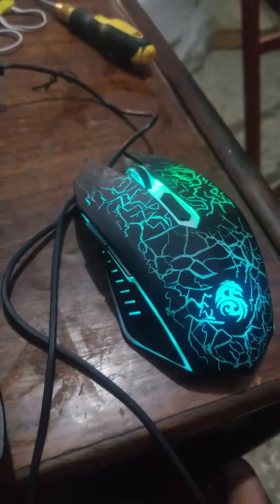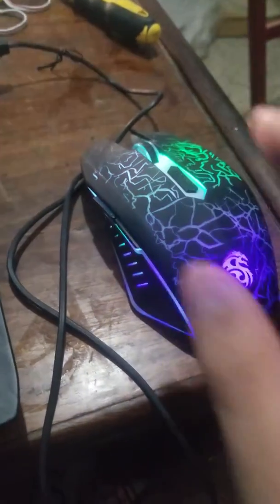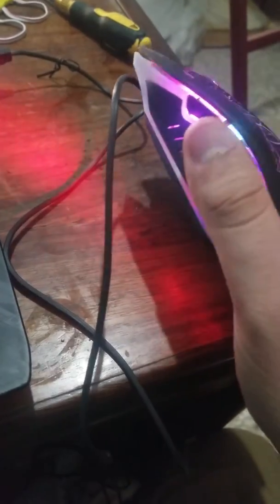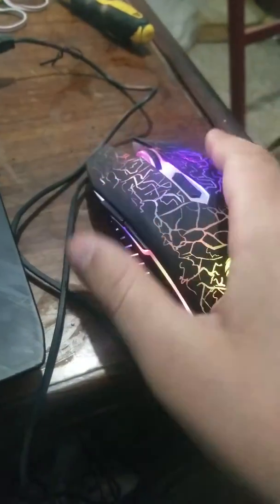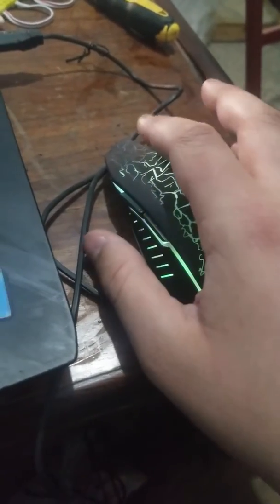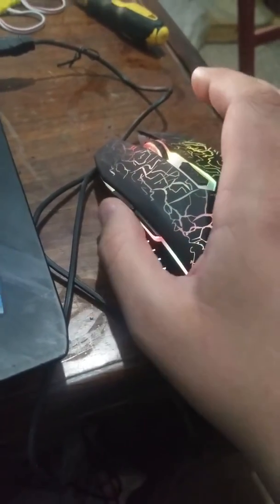ZL5A Bloody Gaming Mouse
GXT-105 Gaming Mouse:
Looking for a convenient gaming mouse that covers all the basic functionalities, but also has a powerful design? With its ambidextrous design, 6 responsive buttons and illuminated design the GXT 105 gaming mouse will deliver.
The 1.8 metres durable braided cable prevents your cable from tangling up in the heat of the moment.

Ambidextrous design:
The GXT 105 is made for comfort and maximum fit, it doesn’t matter if you are right handed or left handed; you can always use the GXT 105. Therefore it is a perfect mouse when you need to share your gaming mouse with your family or friends who use a different dominant hand to control the mouse.

6 responsive buttons:
The GXT-105 comes with 6 responsive buttons for ultimate productivity and efficiency. No software is required to setup the buttons, so you can directly use them for your gaming activities. Directly switch the speed selection from 600 DPI up to 2400 DPI. Use a lower DPI setting for more preciseshots and use a high DPI for fast reflexes and to quickly explore your surroundings.

Fully illuminated top:
The colors of the LED lights on top of the GXT 105 are connected to your DPI selection. 800 DPI will show a blue light, 1200 DPI green, 1600 DPI red, and 2400 DPI will show white light. This is very convenient, because you will always know which DPI setting you are currently using. The breathing light effect will bring your gaming setup to life.

Package Content:
1 x Bloody ZL5A Blazing Gaming Mouse RGB Illuminated Gxt-105 For Computer Laptop PC